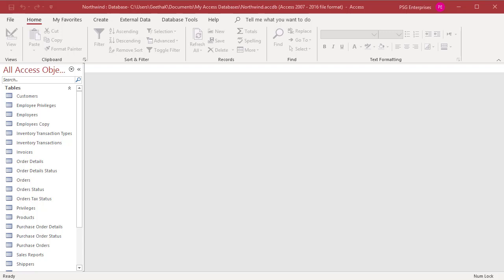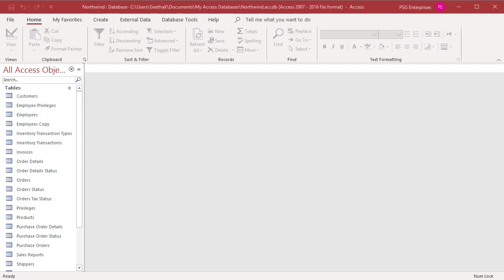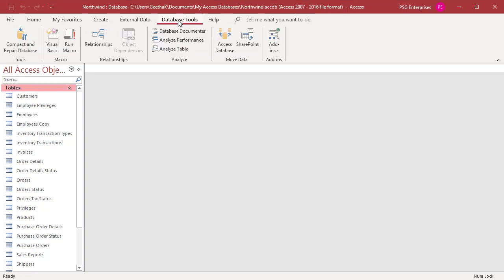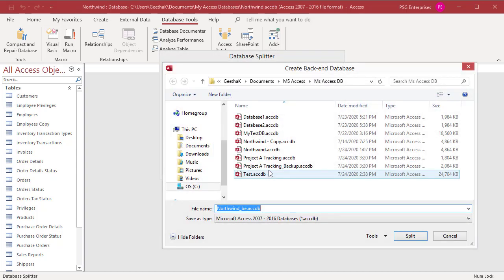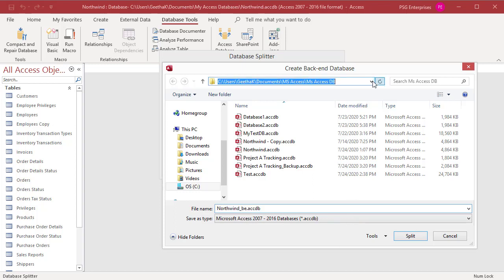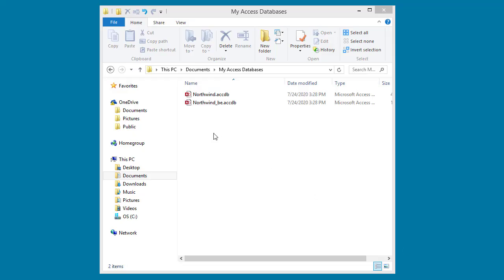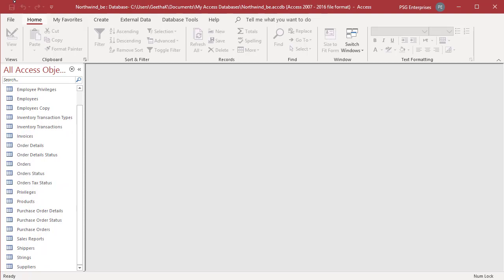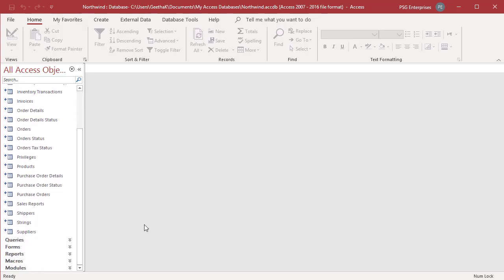How to Split a Database using Database Splitter in MS Access - Office 365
This video explains how you can split a database using database splitter in MS Access. Splitting a database means creating two databases from one. One of the split database is called the back end, contains only tables and relationships. The front end database contains queries, macros, code and UI elements such as forms and reports. If your database has a password the back end database is created without a password and you need to add the password after split.